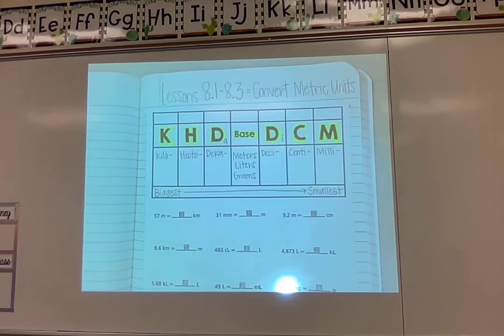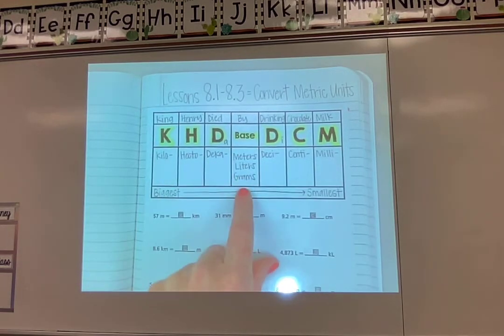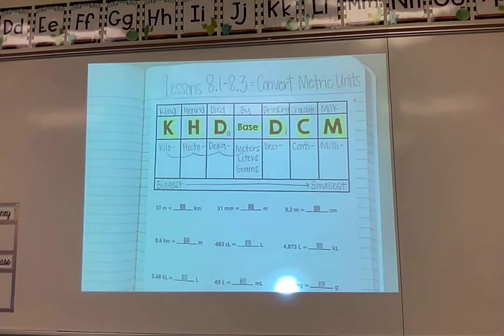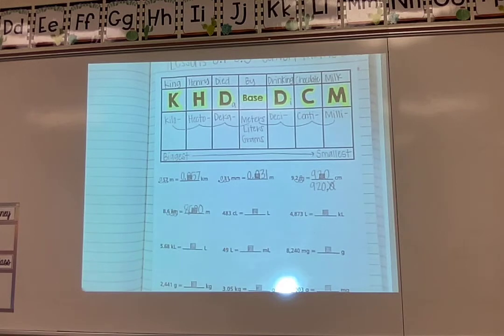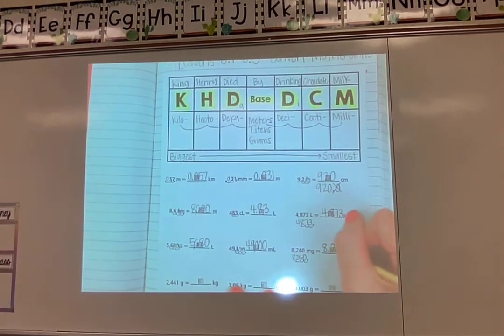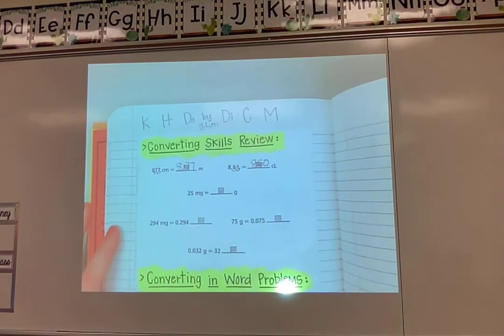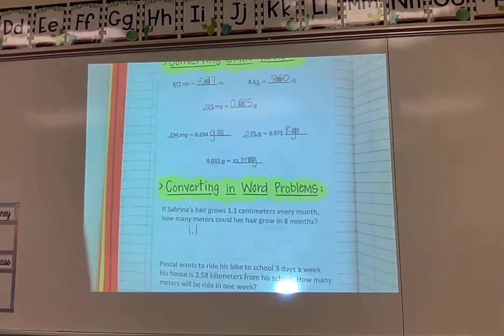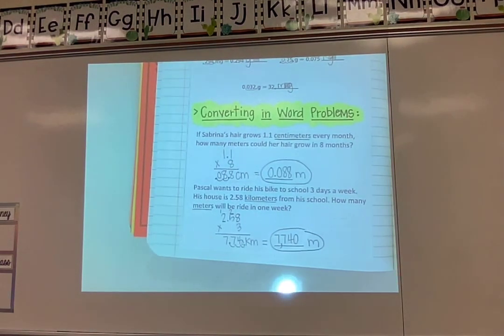Lessons 8.1 - 8.3 Video: Converting Metric Units of Measurement